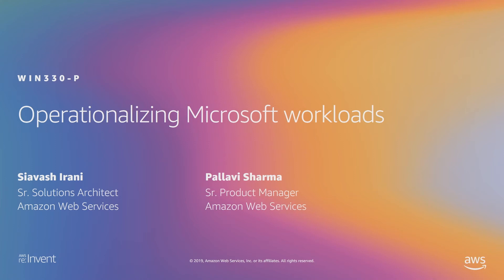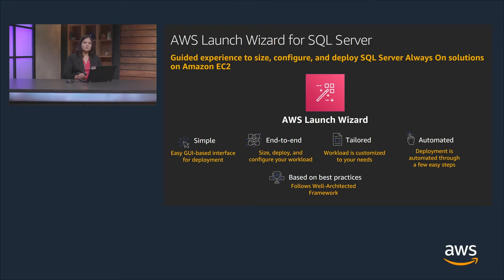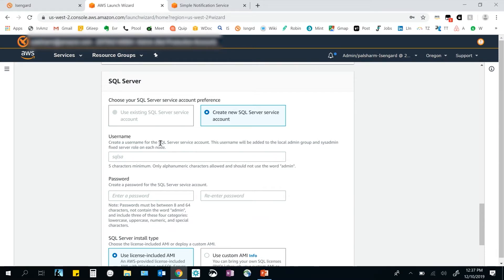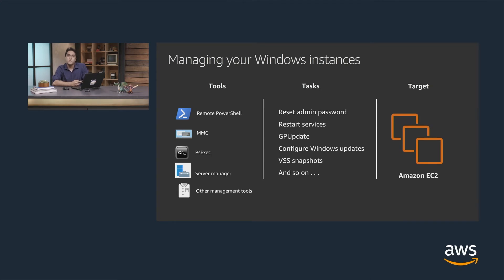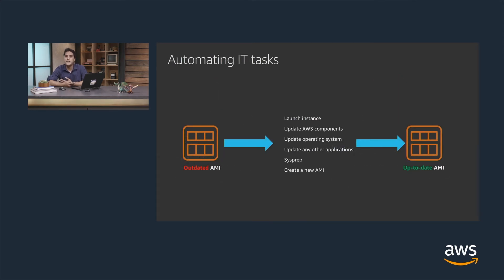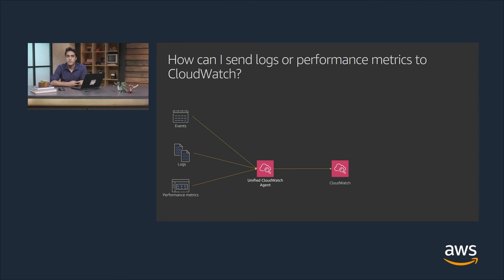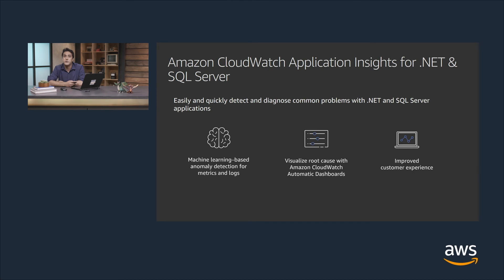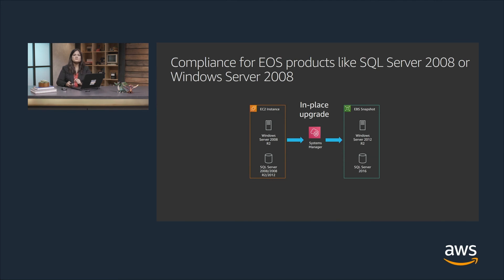AWS re:Invent 2019: Operationalizing Microsoft workloads (WIN330-P)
This presentation was recorded prior to re:Invent. In this session, we discuss best practices and approaches for managing your Microsoft Windows-based infrastructure on AWS. We describe the AWS services that can help you manage Windows servers at scale and realize the maximum benefit of the cloud. In addition, we show you how to build simple and effective solutions to manage logging, configuration drift, inventory, licensing, and more.